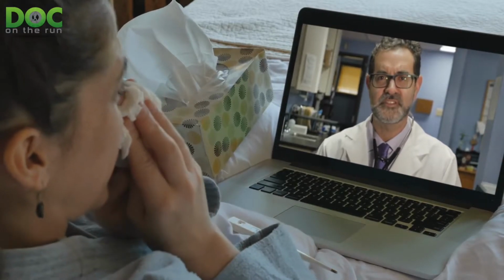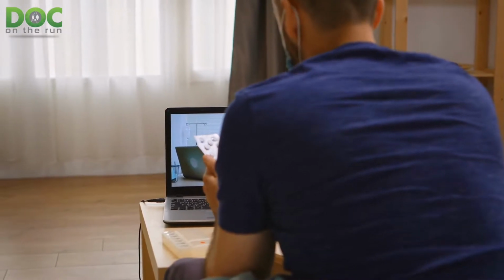Top 5 Heel Pain Takeaways from IFAF Sonoma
This episode comes from a medical conference last week. I was asked to give a couple of different lectures on running injuries at the International Foot and Ankle Foundation meeting in Sonoma, California. One of the sessions was about runner's heel pain and the differences between normal everyday patients and runners.

Today on the Doc On The Run Podcast, we're talking about the top five differences between normal patients with heel pain and runners.

2 Reasons Plantar Fasciitis Isn't Healing!